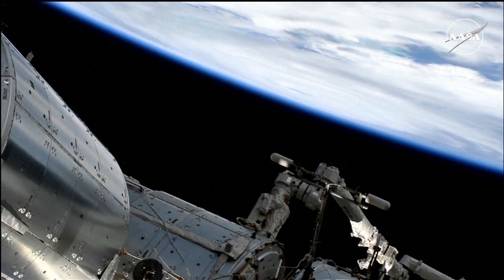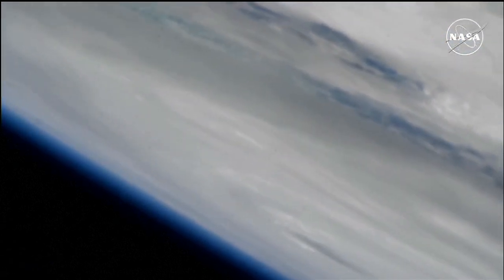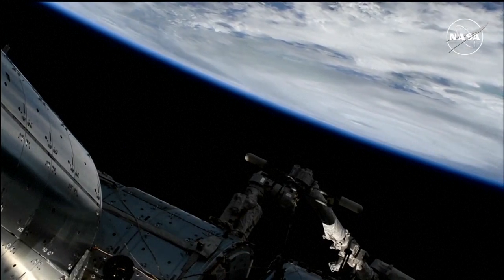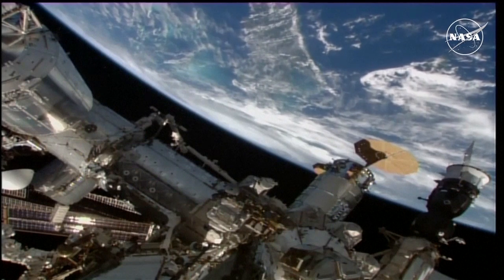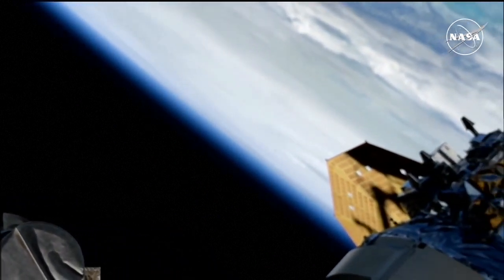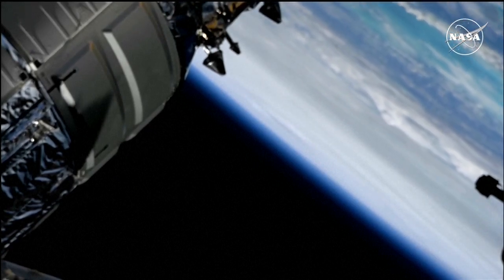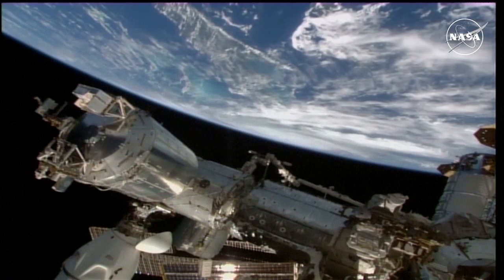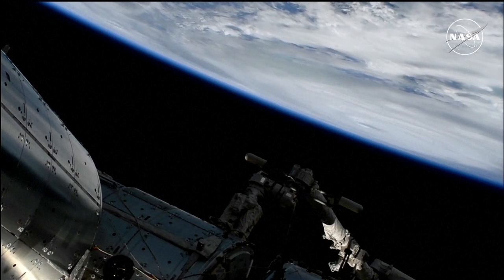The International Space Station's view of Hurricane Helene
The International Space Station shows off a view of Hurricane Helene from outer space.